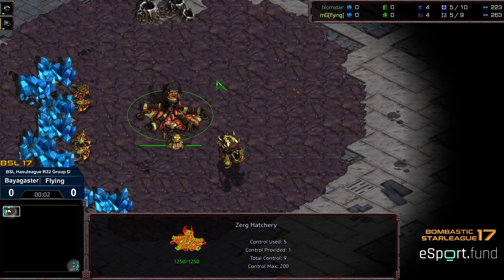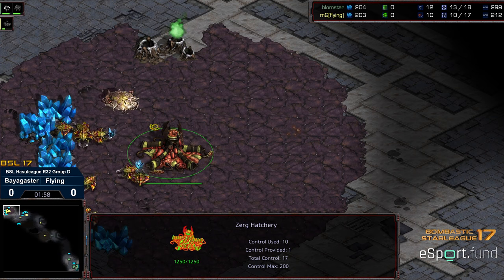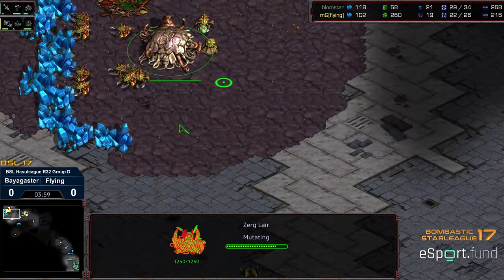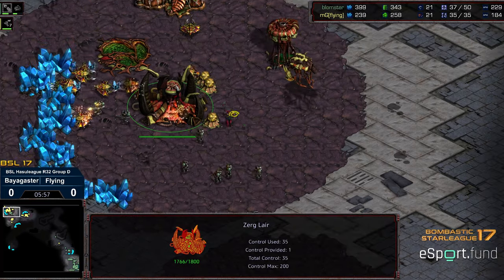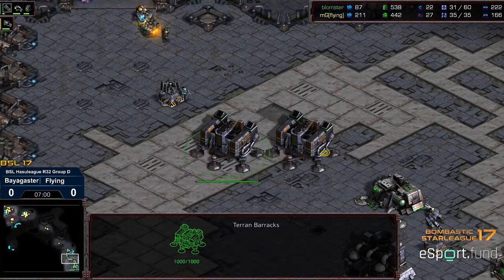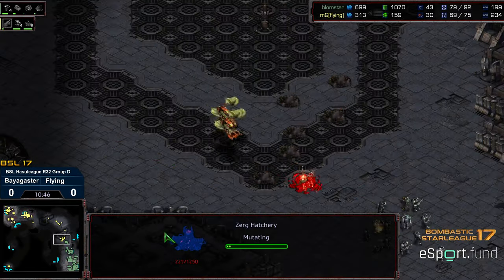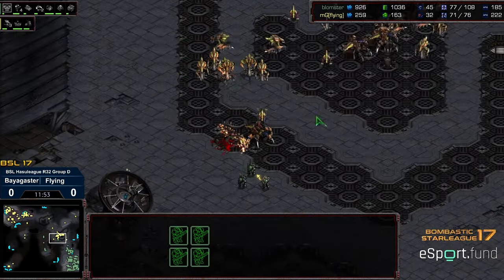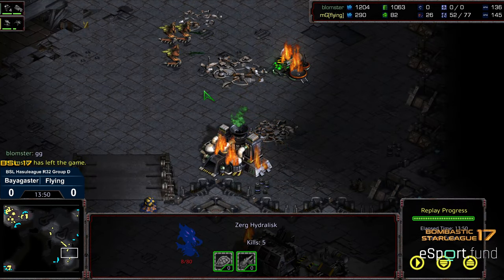BSL 17 Hasuleague R32 Group D Losers Match game 1